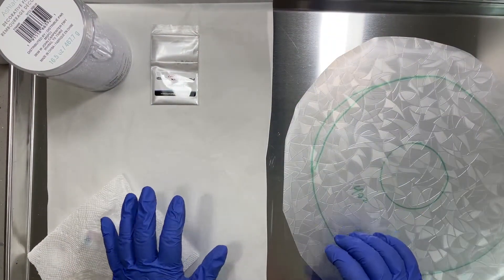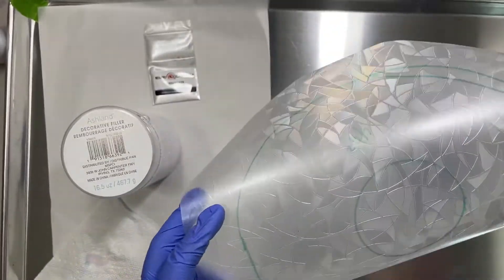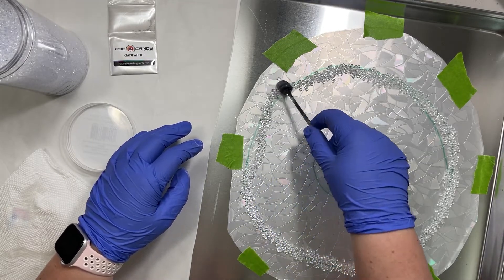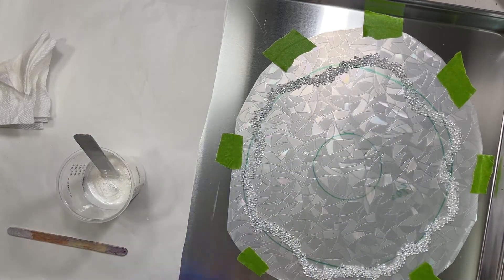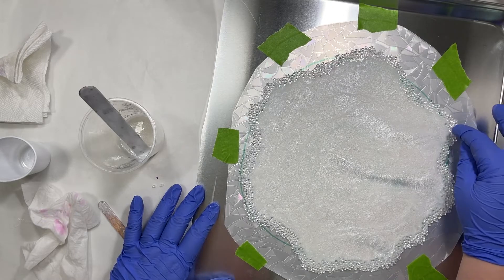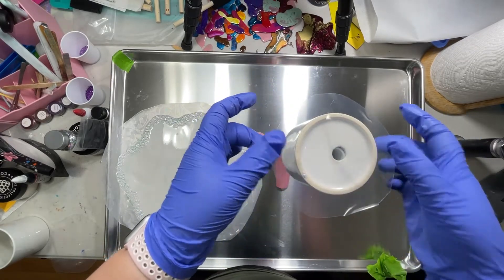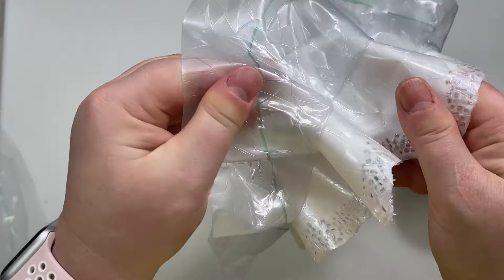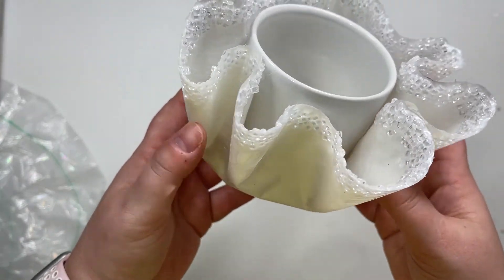32. Freeform Prismatic Resin Flower Pot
I’ve been having fun making these little free form resin flower pots. This time I decided to try using a prismatic plastic sheet instead of the usual plain one, and the results are beautiful!

Prismatic sheet